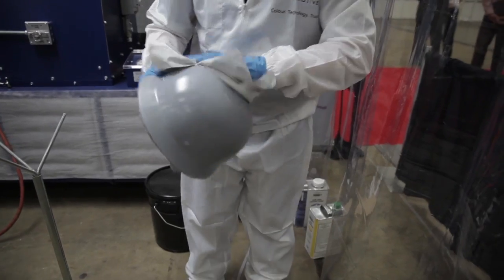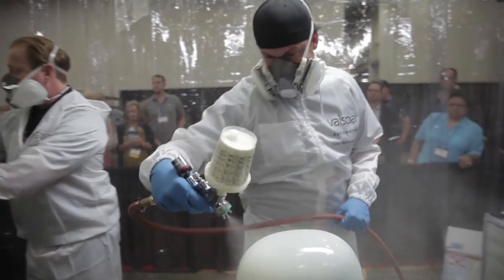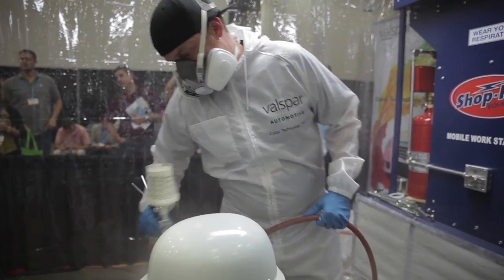Portable Spray Booth NACE Bodyshop of Tomorrow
In shops across the country owners and managers are learning to do more with less.

When it comes to fast track repair planning, the bottle neck has always been the paint booth. Adding additional booths to your shop can be expensive.

However, with one portable paint booth you are free to move around your existing floor plan and process fast track repairs, without breaking up the flow of your paint department.

Research mobile spray technologies today and learn how you can decrease your cycle time and increase your repairs each month.

We've moved out of the mixing area of the body shop tomorrow and straight in production refinishing.  Now what you see behind me may confuse it looks more like a mobile spray booth you may be thinking about the bumper repairs that you see in parking lots are dealerships but what this is a way to speed up productivity in your shop for those smaller jobs. So if you’ve ever though about adding a fast track repair program those 24-hour repairs may be just a bummer or just some small damage this allows you to move that car through the process a whole lot faster and not have to get into your normal production of your booth. So that your heavier collision lines can still run on track.
The greatest thing about these I can move them around anywhere in my shop and be refinishing at any point and still be compliant.  Now you’re going to want to check with your state make sure that it's within regulation for your designated area but for me in my shop mobile spray booth have increased productivity I'm getting more through the shop I'm getting happier customers am lowering my cycle time.